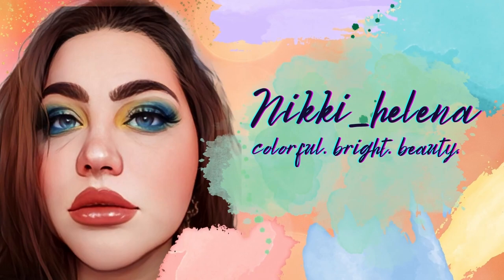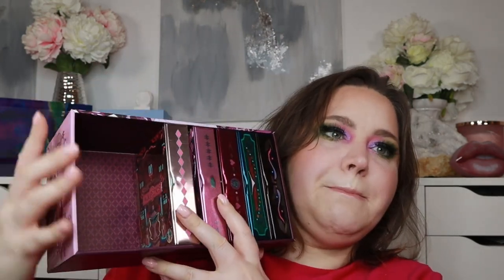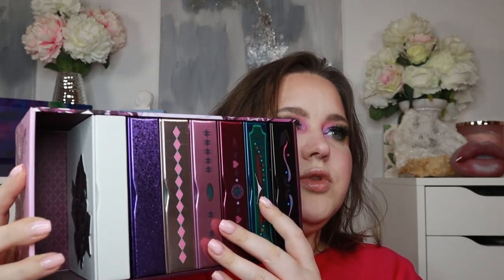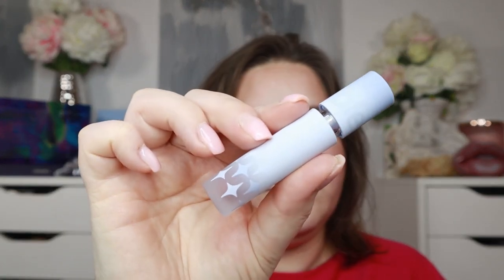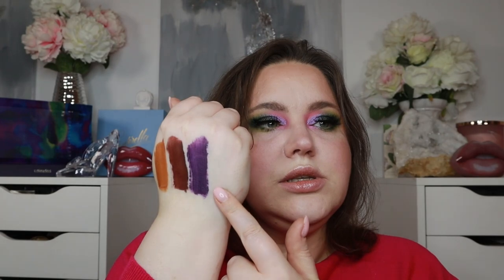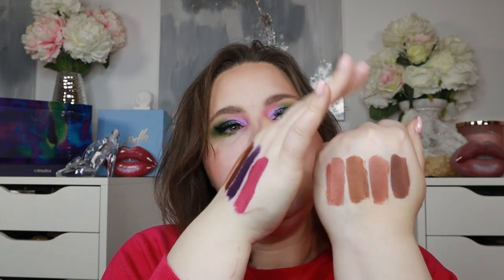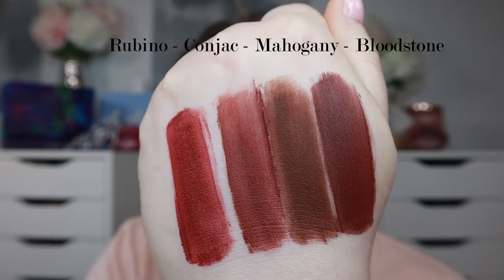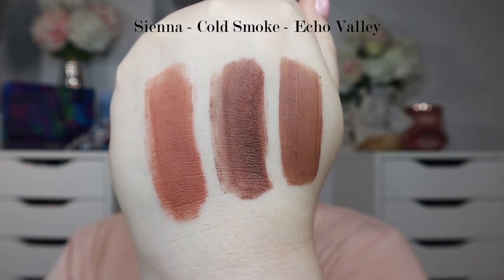NEW Kaleidos SOUND OF WINTER Collection | Lip Swatches + Comparisons | WILLOW WISP & POLAR PLACID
Hi Loves ♥!
So happy to swatch and review the new @kaleidosmakeup  Sound of Winter Cloud Lap Lip Clay Collection!

01:42 - Opening the Vaults
04:33 - Swatches Polar Placid
06:29 - Swatches Willow Wisp
08:39 - Lip swatch "Pink Himalaya"
08:50 - Lip Swatch "Tundra"
08:58 - Lip swatch "North"
09:09 - Lip swatch "Echo Valley"
09:20 - Lip swatch "Golden Rosin"
09:31 - Lip swatch "Rosefire"
09:41 - Lip swatch "Siren"
09:53 - Lip swatches "Bloodstone"
10:07 - Comparison swatches of similar shades

Hi, I am Nikki_Helena ♥. I am a German beauty YouTuber. Thank you for watching, please be sure to check out my other beauty videos, where you'll find my best beauty tips, tricks and favorites as well as tutorials on everything colorful makeup. The opinions stated in my videos are always 100 % my own, weather the products was sent to me in PR or I bought it with my own money. I hope you enjoy watching. ♥

🎵 Track Info:
Title: Nouvelle Lune - AWN
Genre and Mood: Dance & Electronic + Calm